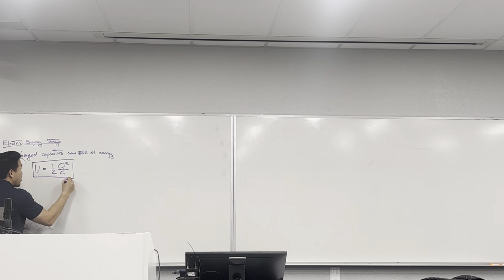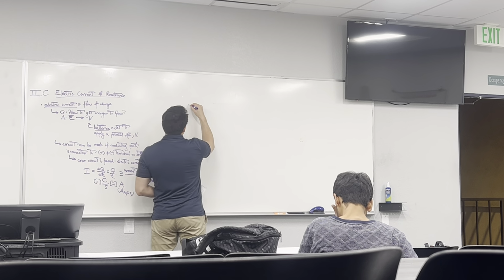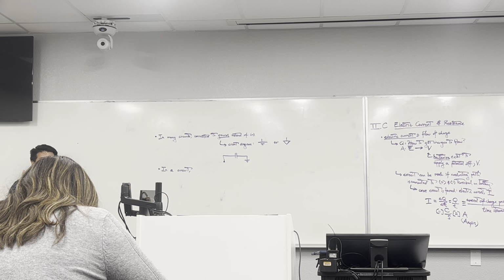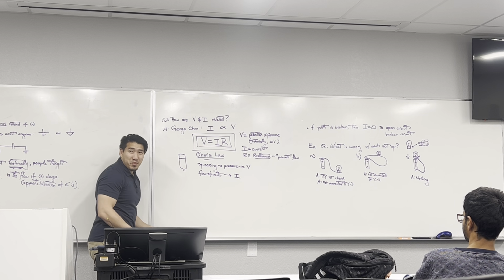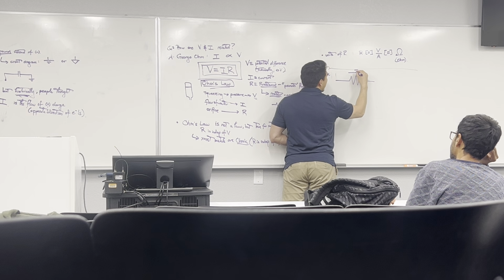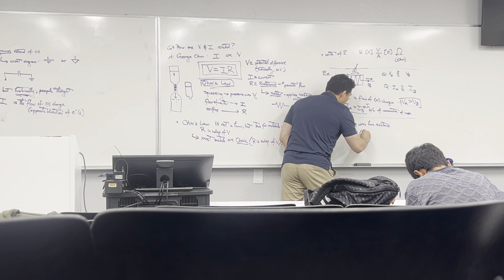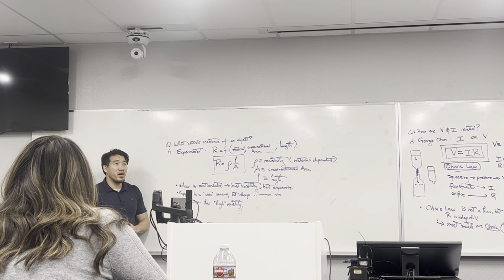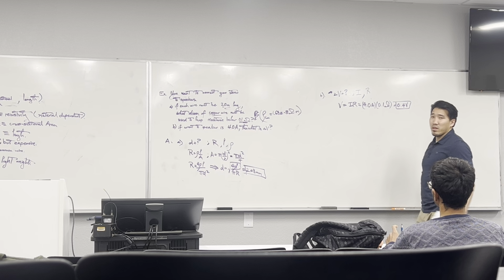College Physics II 03/04/24